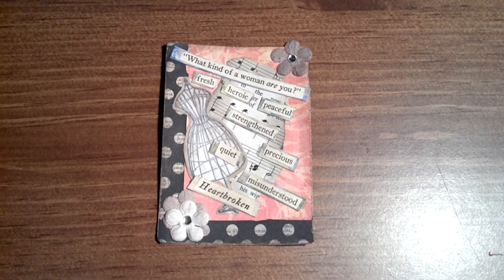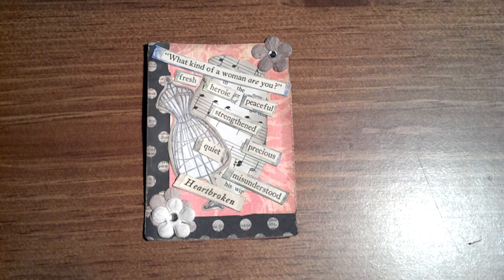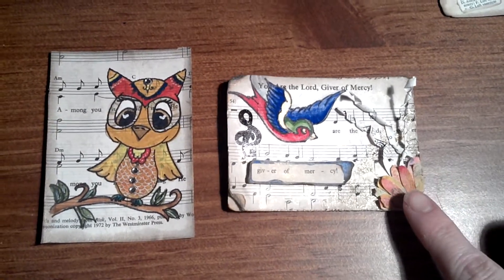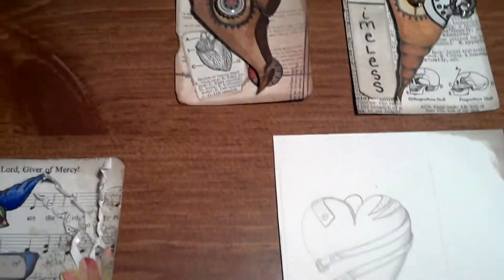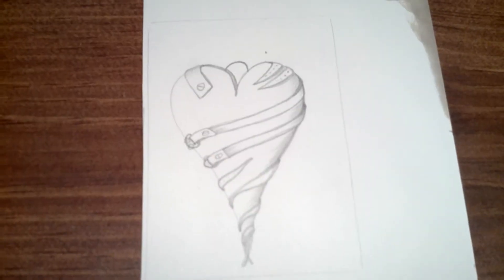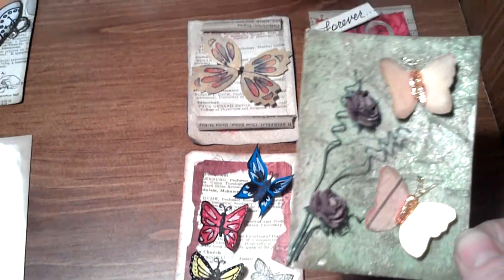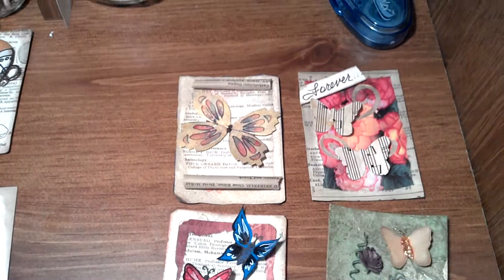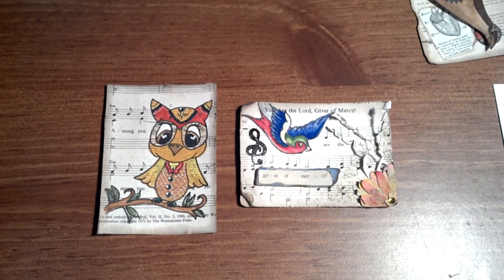Latest ATC's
A few more of my atc's.